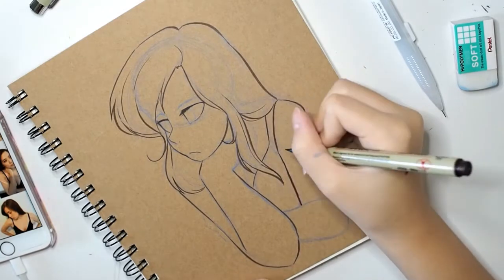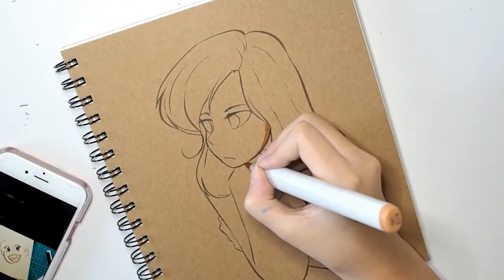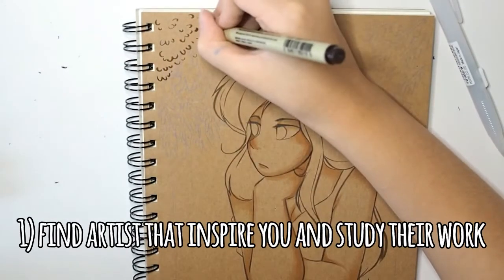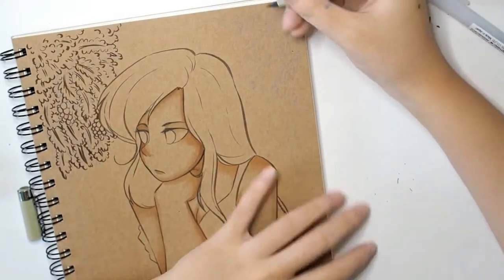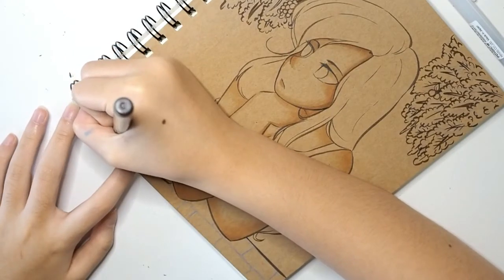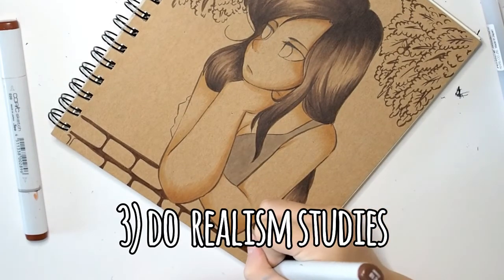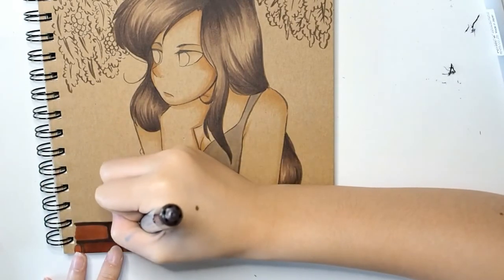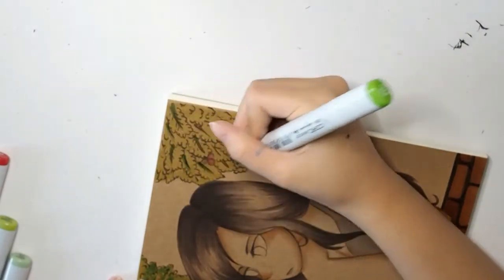How to find your art style | drawing on the cover of a sketchbook!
hope this video is helpful! and thank u all for 900! subs!!

MATERIALS
-brown cover sketchbook
-micron liners
-copic markers